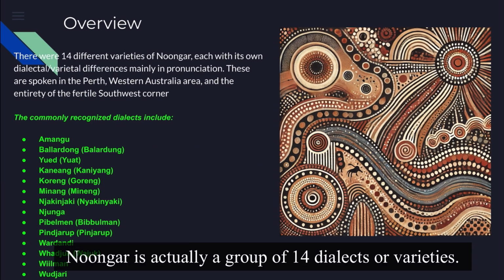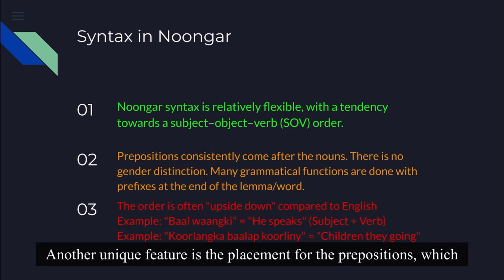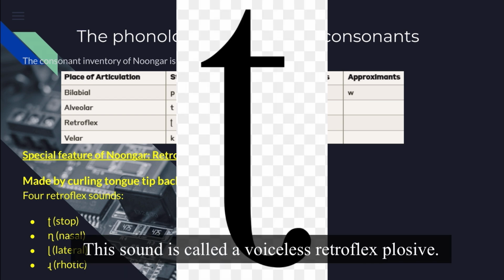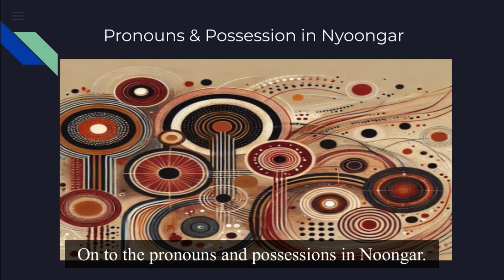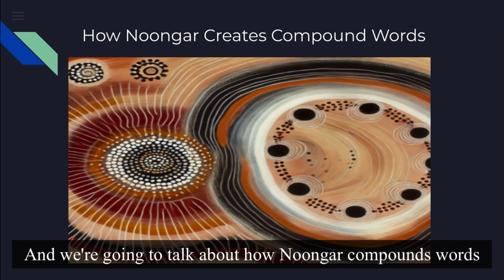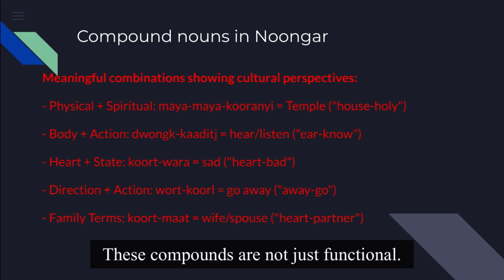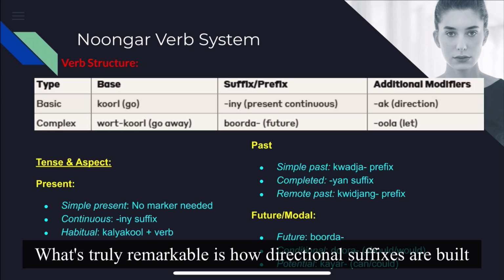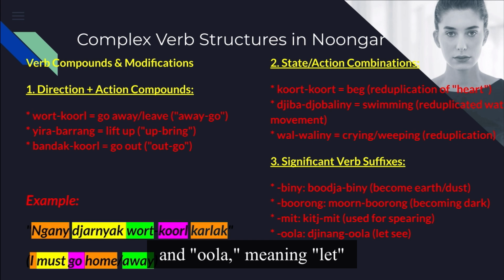Uncovering Noongar: The Living Language of Southwest Australia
Dive into the fascinating world of Noongar, the Indigenous language of southwestern Australia. In this video, we explore its rich history, intricate grammar, unique sounds, and cultural significance. Discover how the language connects the Noongar people to their land, traditions, and identity. Whether you're passionate about linguistics, Indigenous cultures, or language preservation, this journey through Noongar will inspire and educate.

Journey with us into the heart of Noongar, the vibrant Indigenous language of southwestern Australia that continues to thrive today. This comprehensive guide breaks down the elegant simplicity and hidden complexities of Noongar grammar, from its distinctive sound system to its fascinating compound words.

Discover:
• A unique consonant system featuring special retroflex sounds
• How Noongar creates new words through meaningful combinations like koort-maat ("heart-partner" = wife) and Maya-maya-Kooranyi ("house-holy" = temple)
• The elegant simplicity of its pronouns and possession system
• The sophisticated verb structure that can layer multiple meanings through compounds and modifications

Learn how language reflects culture as we explore how Noongar's grammar system captures the deep connection between people, land, and spirituality. Whether you're a linguistics enthusiast, interested in Indigenous languages, or simply curious about different ways of expressing human experience, this detailed look at Noongar grammar offers fascinating insights into one of Australia's living Indigenous languages.